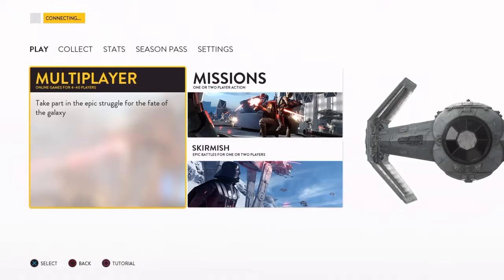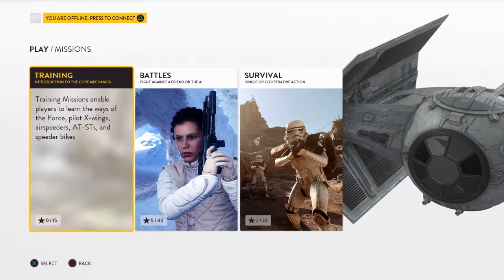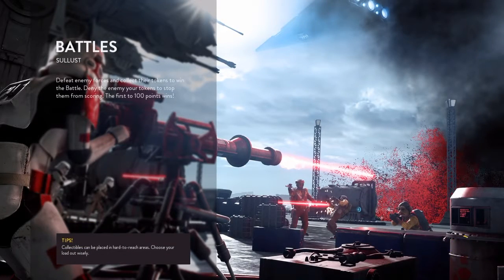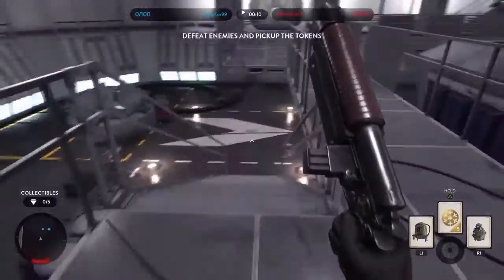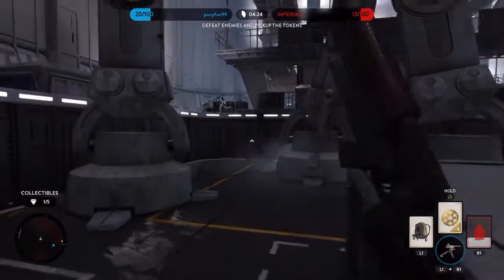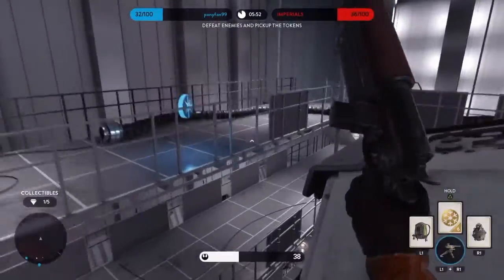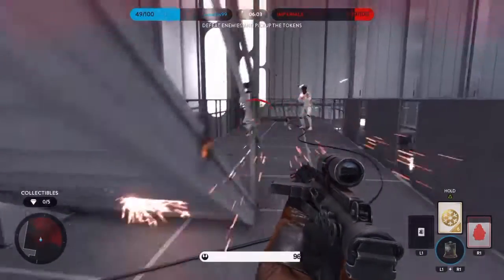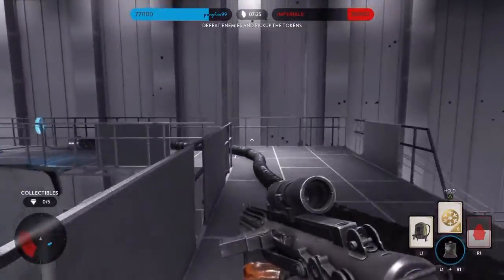Star Wars: Battlefront #4 - Fail-A-Paloosa!